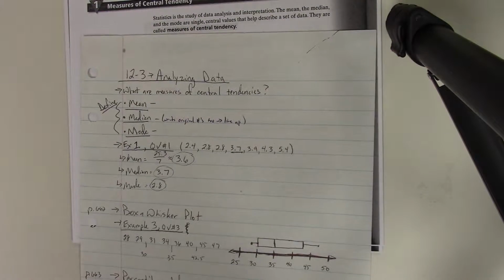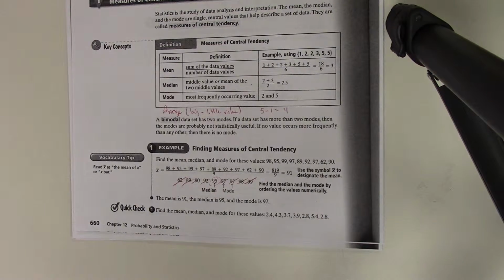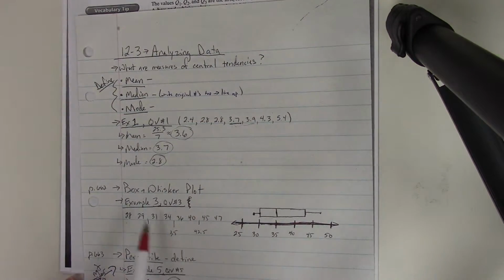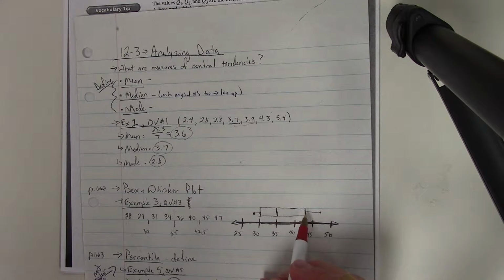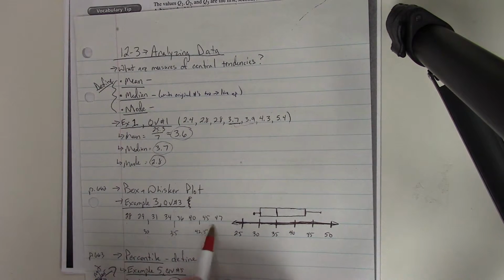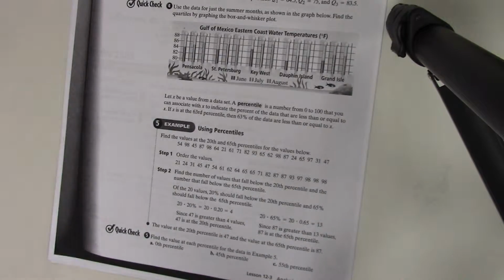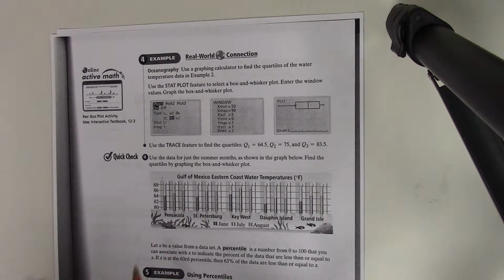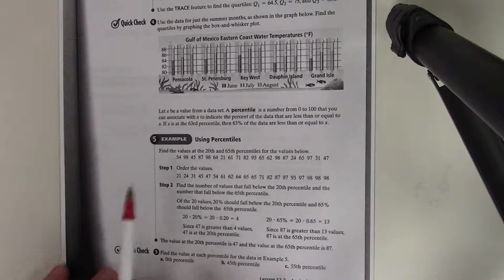12 3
Measures of Central Tendencies.